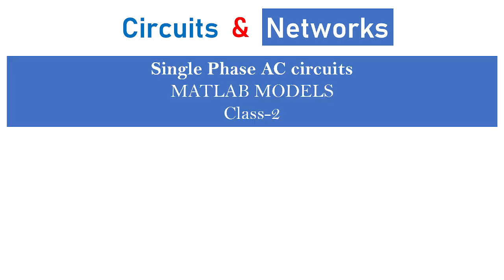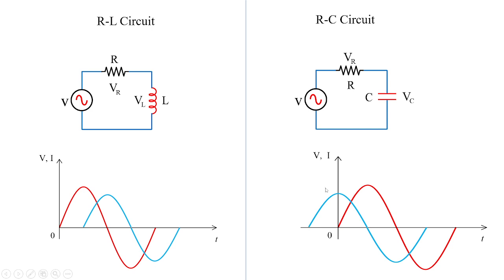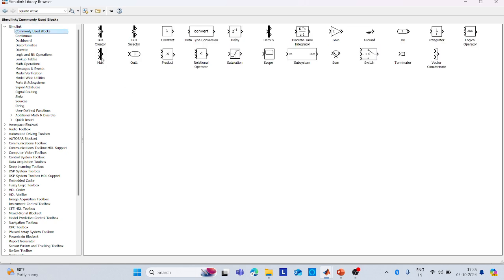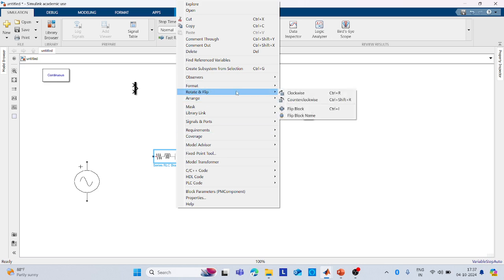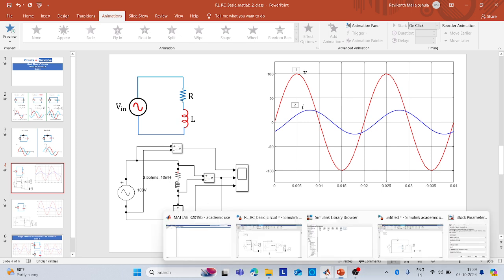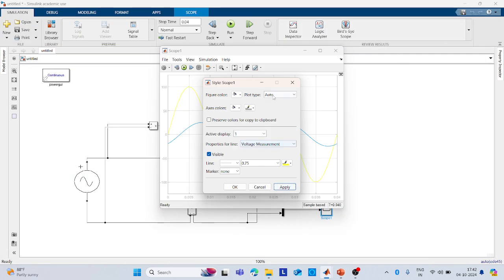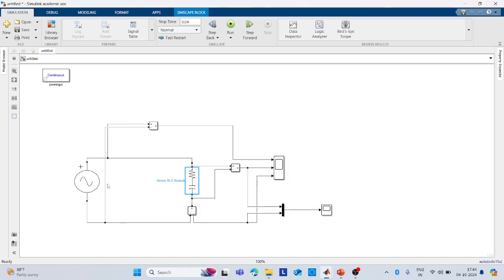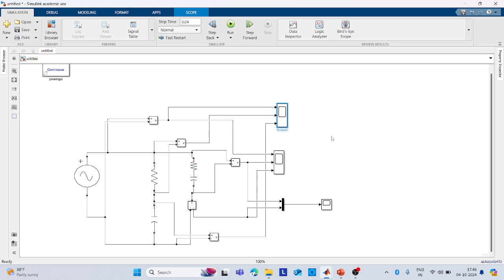How to learn MATLAB simulation How to obtain RL and RC outputs connected to single phase AC source?